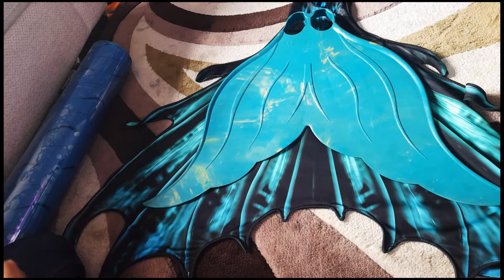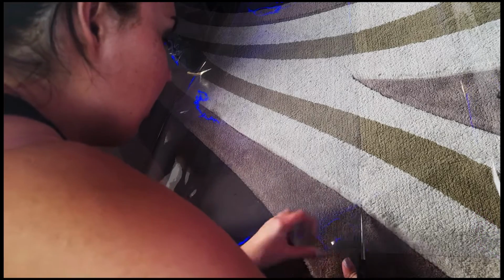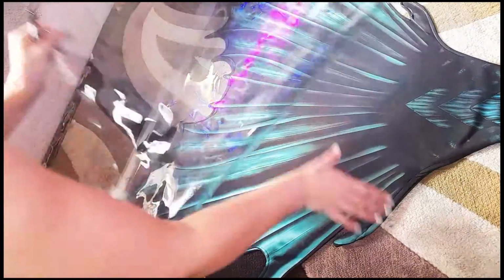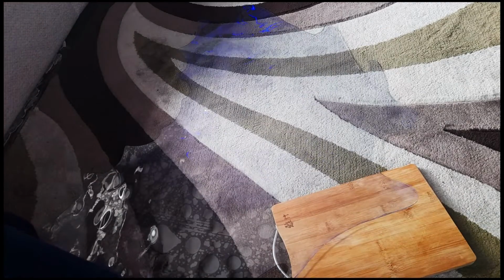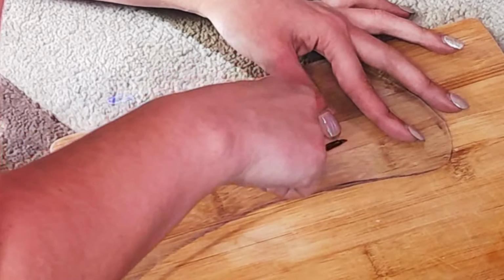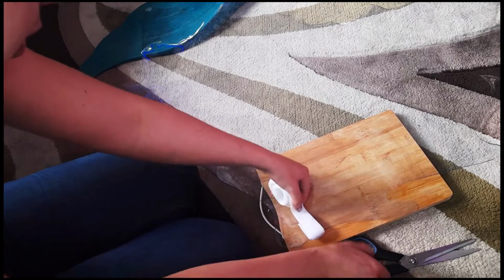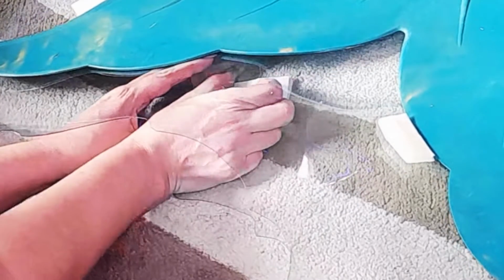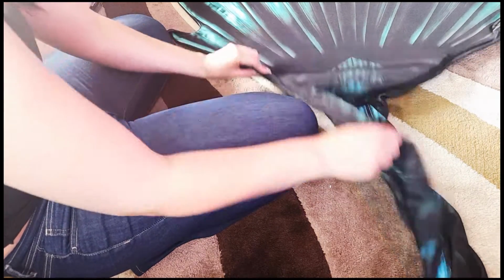How to create vinyl for a Moonsong Mermaid tail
DIY steps on how to create your own vinyl insert for your newly purchased Moonsong Magic Mermaid Tail!